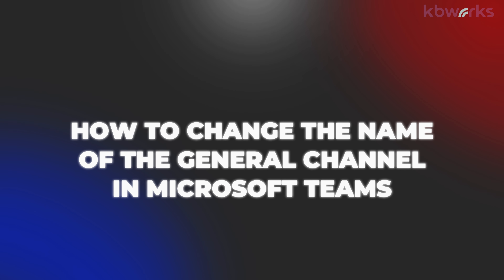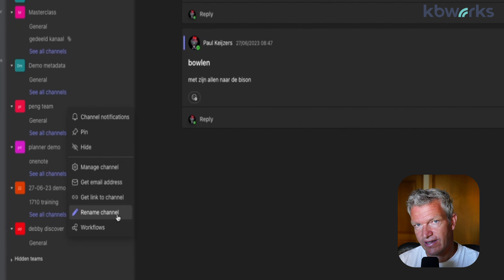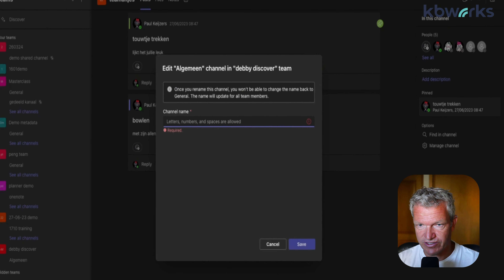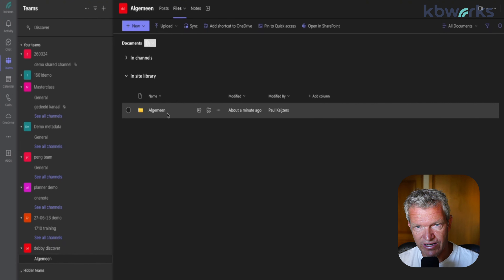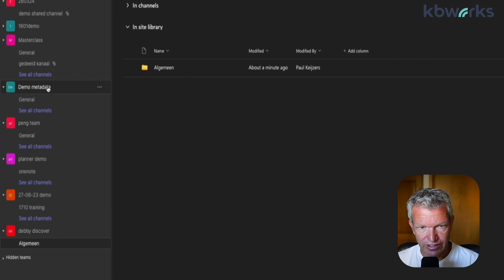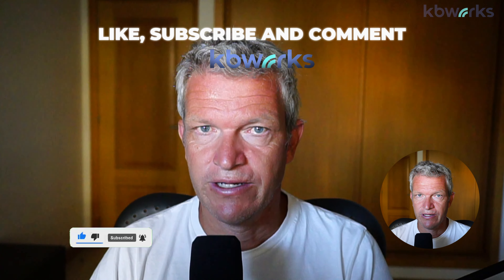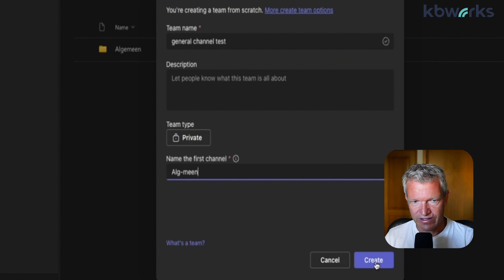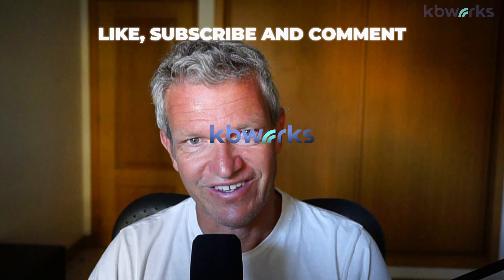How to change the name of the General Channel in Microsoft Teams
In this video I show you how to rename the general channel or start a new team with a own channel name. It is brand new and you want to know it!